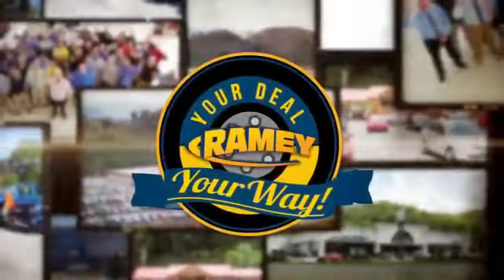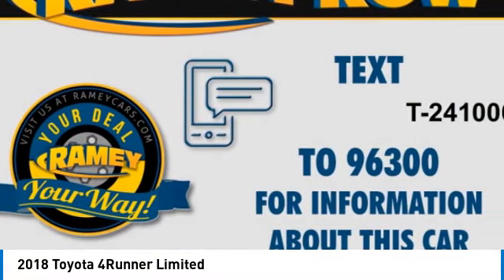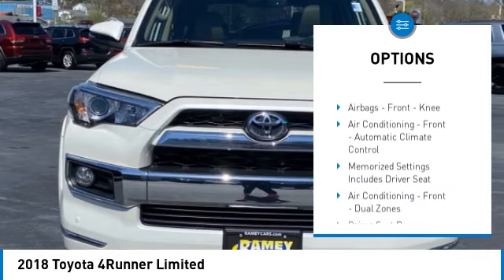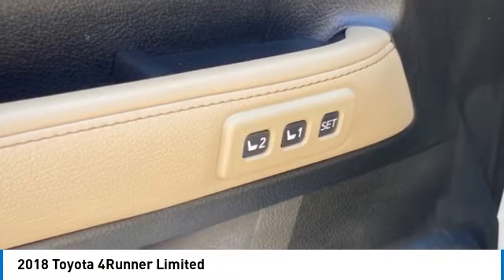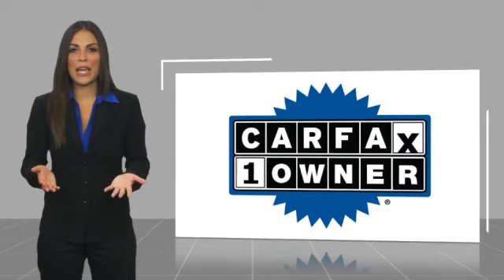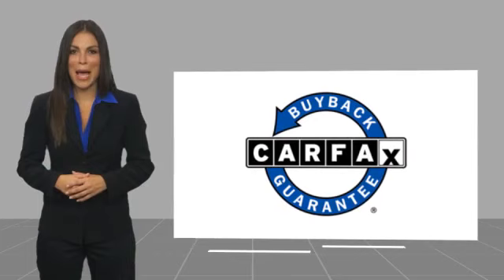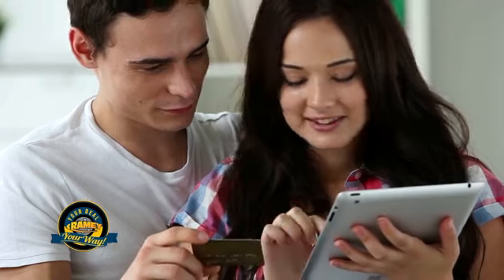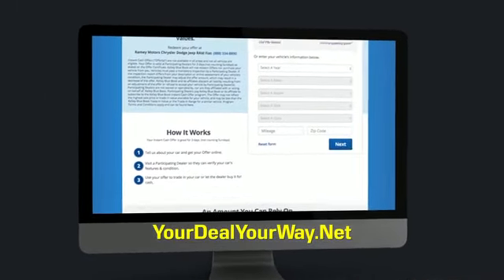2018 Toyota 4Runner Princeton WV T-241006A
2018 Toyota 4Runner Limited

Ramey Motors
127 Frazier Dr

Looking for the right vehicle? Today could be your lucky day. this 2018 Toyota 4Runner could be yours.